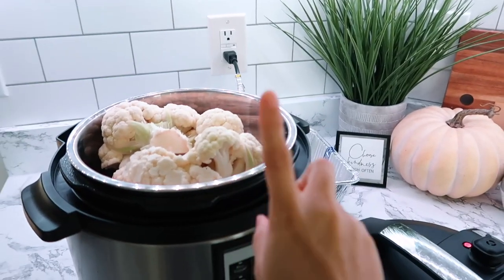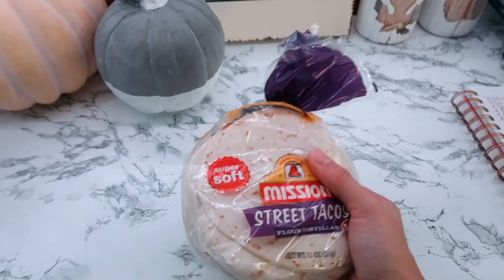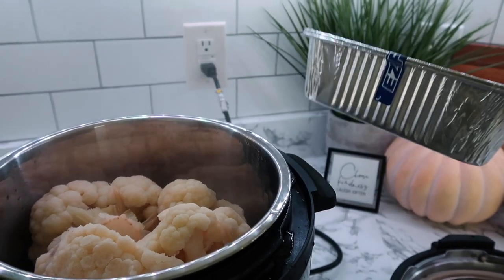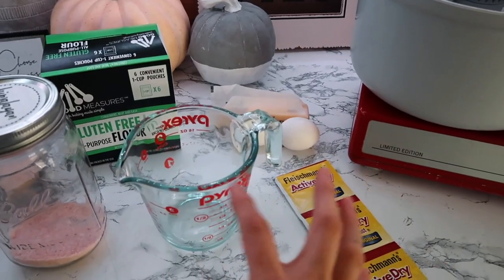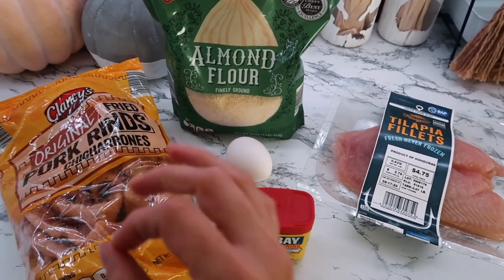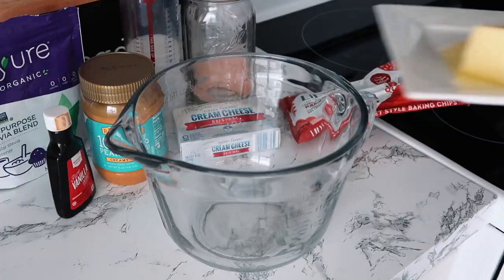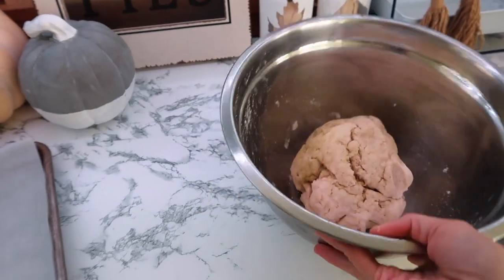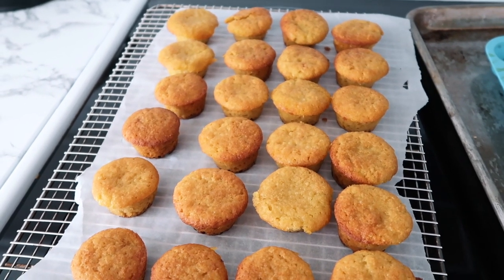EASY MONTHLY FREEZER MEAL PREP | SNACKS, MEALS & DESSERTS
Hey everyone! Today I have another easy monthly freezer meal prep video with snacks, meal & dessert ideas! Enjoy!

Shop This Video:
Reuse-able Zip Lock Bags
My Frying Pan (currently has a $9 off coupon on Amazon!)

Cookie Dough Bites Recipe:
-8oz Cream Cheese
-1/2 C. Butter
-1/2 C. Peanut Butter
-1/2 C. Chocolate Chips
-1/3 C. Swerve Sweetener
-1/4tsp Salt
-1tsp Vanilla

,Adaline

Write Me:
Adaline Zook